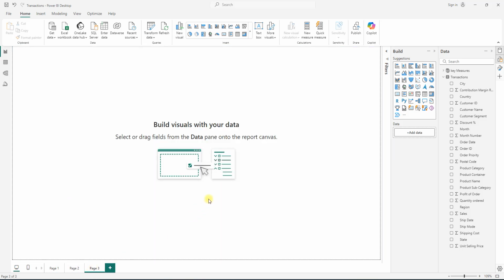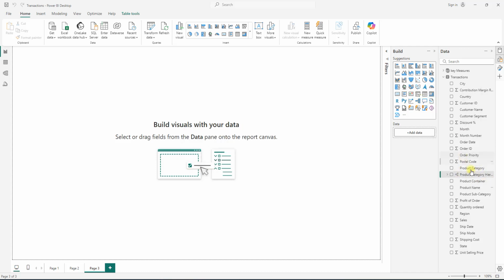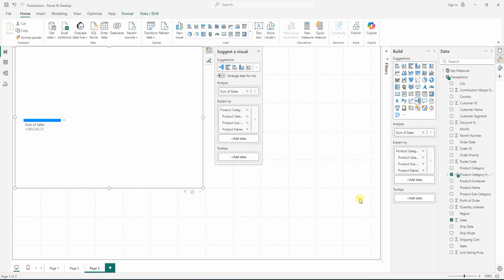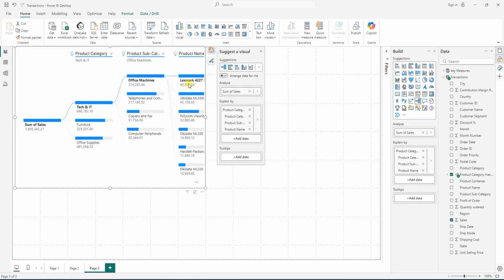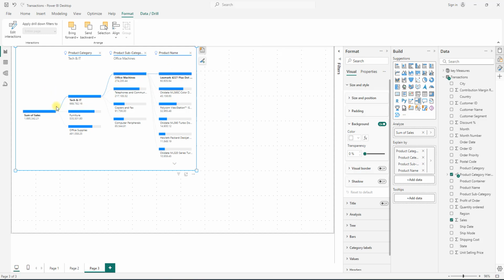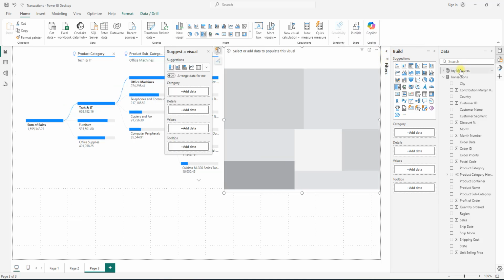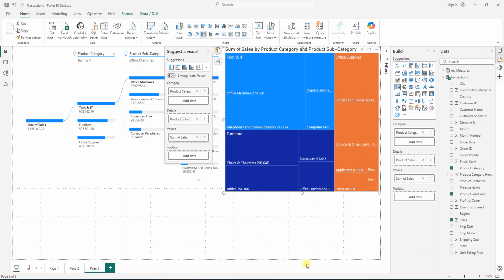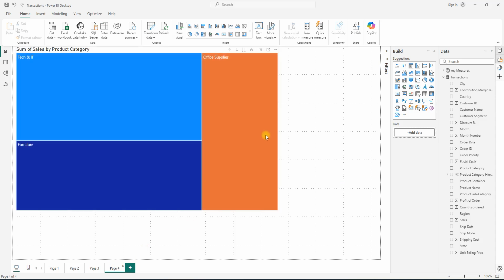Power BI-1 Dashboard_3